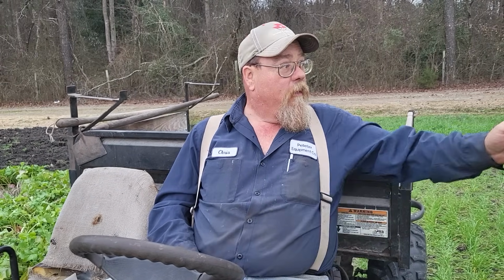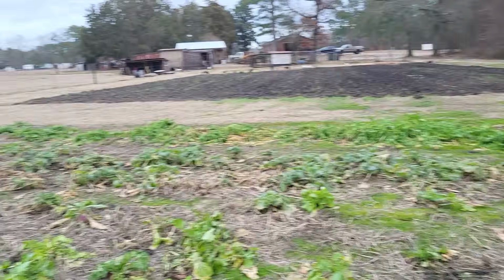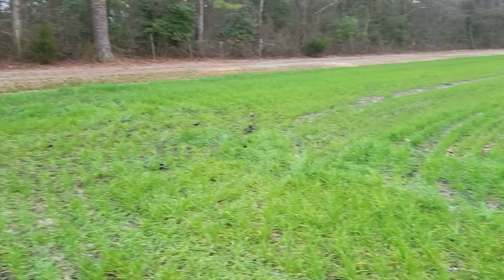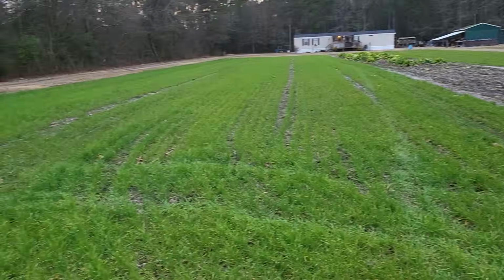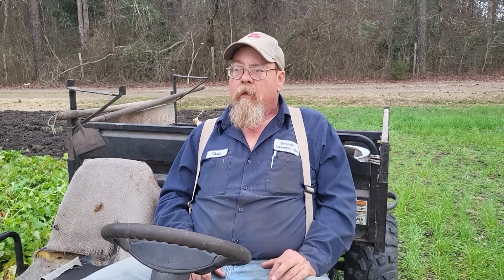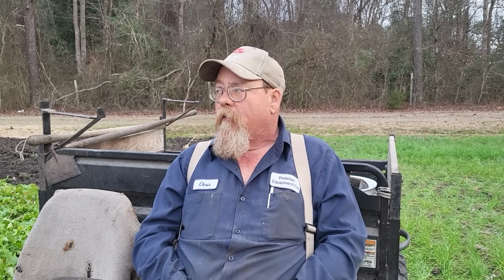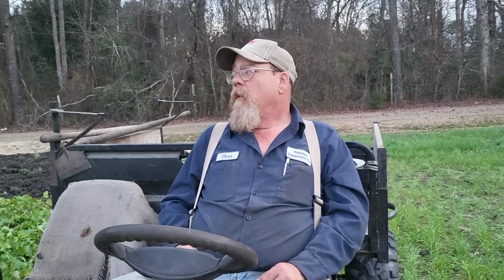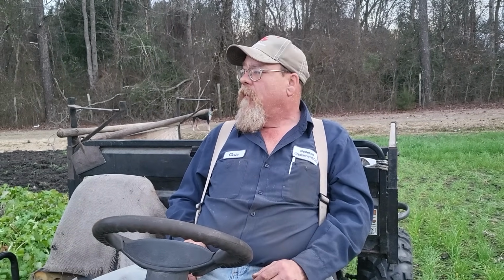Making Tens of Dollars with Produce